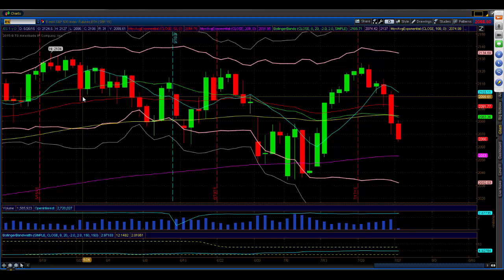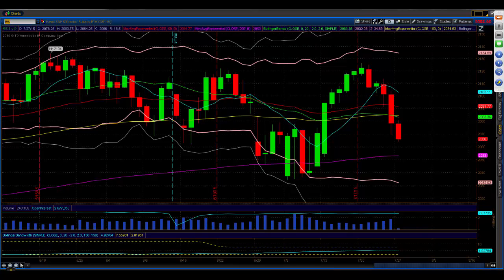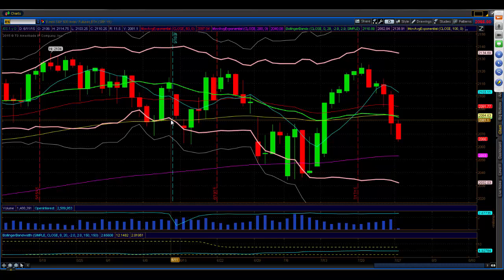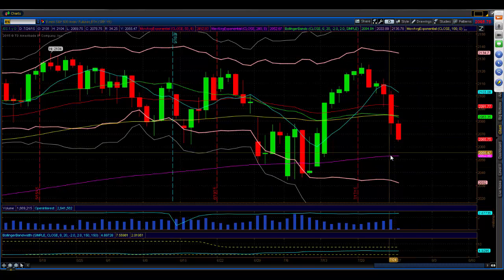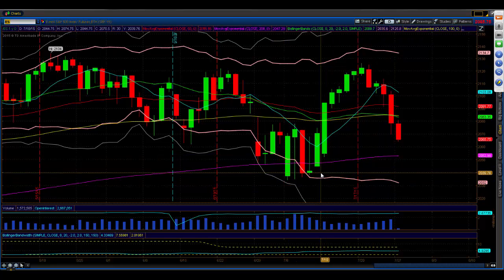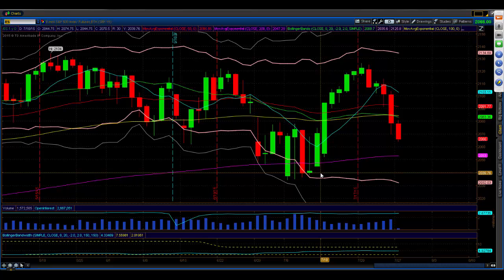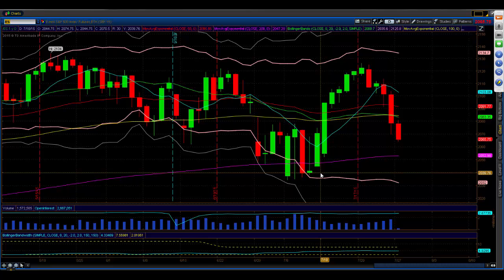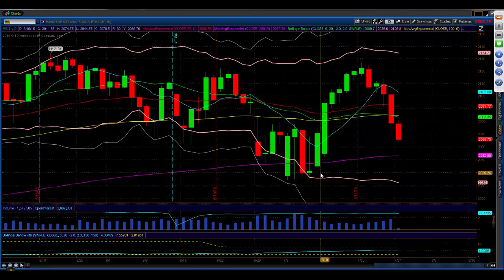Princetontrader.com S&P Futures Webcast July 27, 2015: Sell Rallies Mode is Back